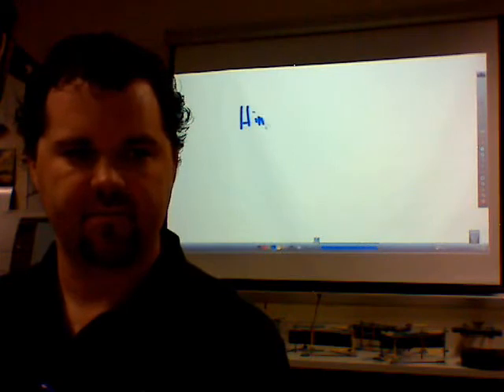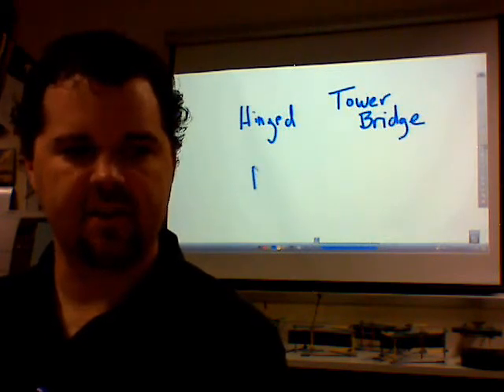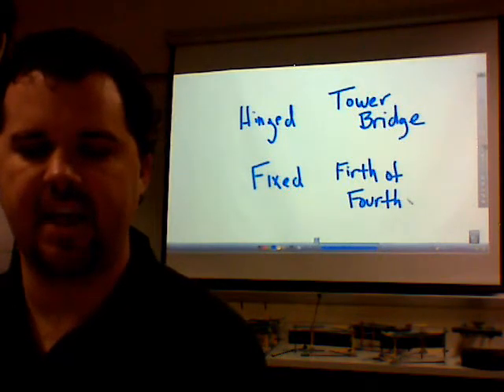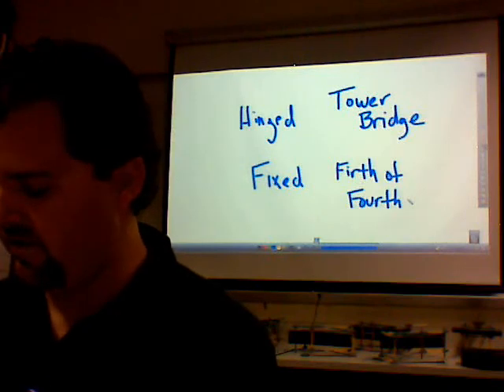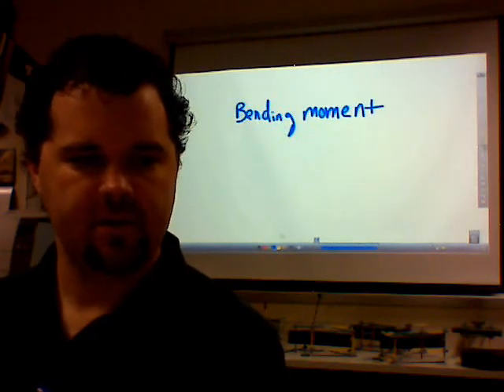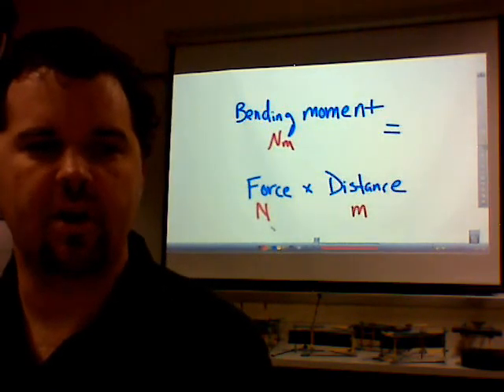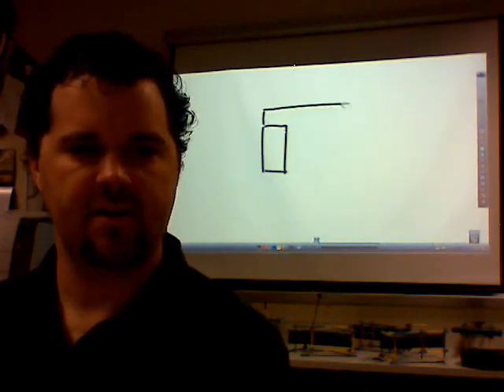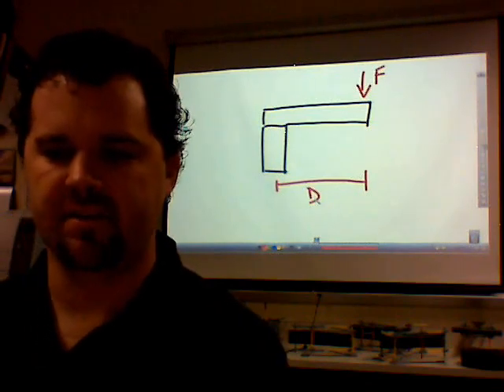sb7 intro v2